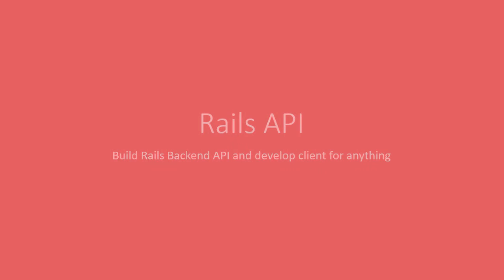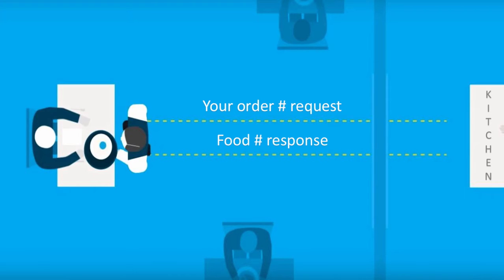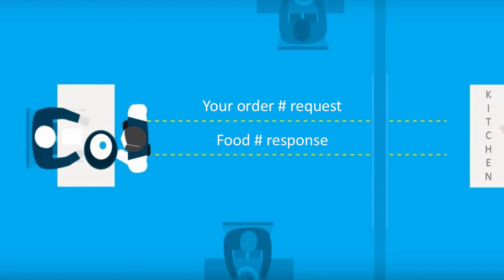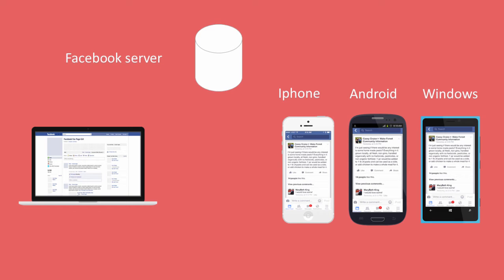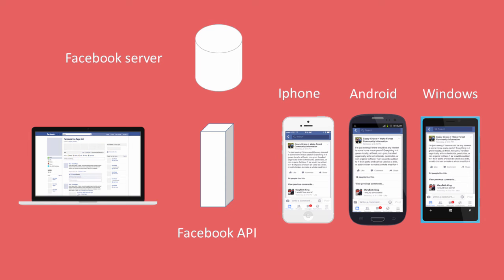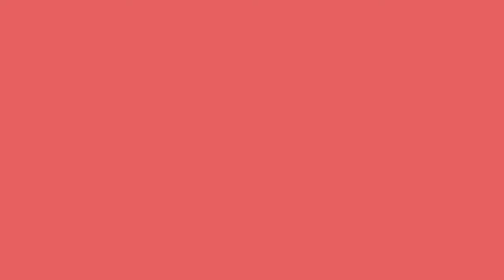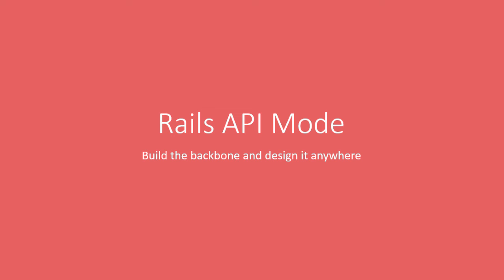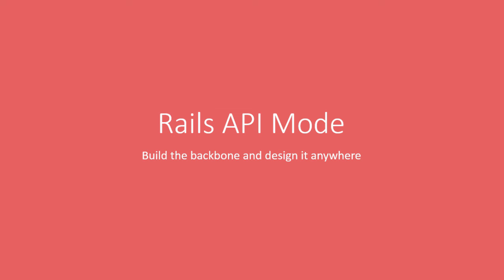What is an API ? | Ruby on Rails 5 API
An application programming interface is a set of subroutine definitions, protocols, and tools for building application software
Ruby on rails API mode - Rails Application as an api use any client side (ember, angular, react or even mobile apps like android, ios, windows etc).